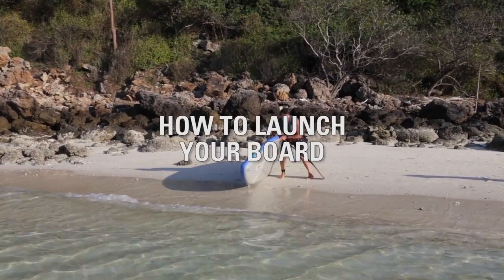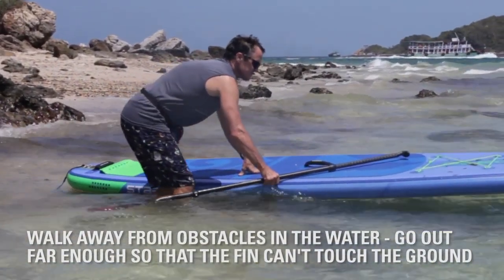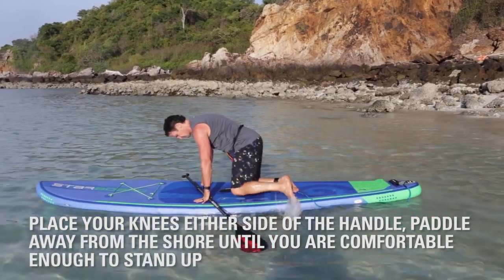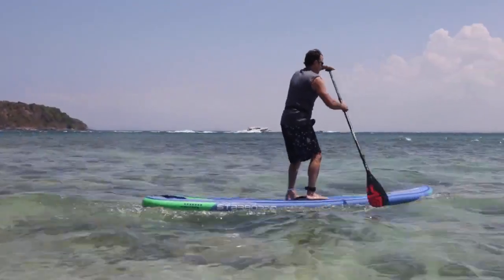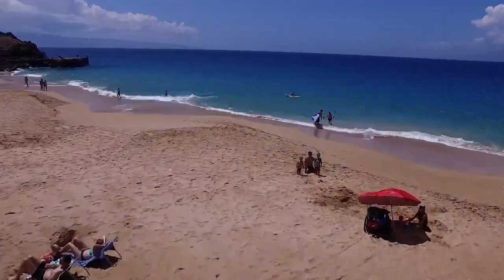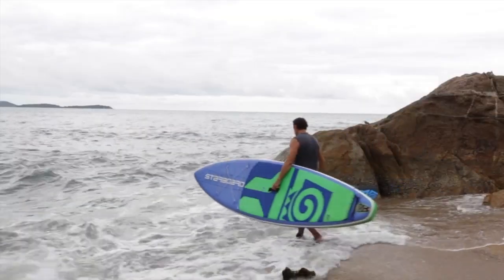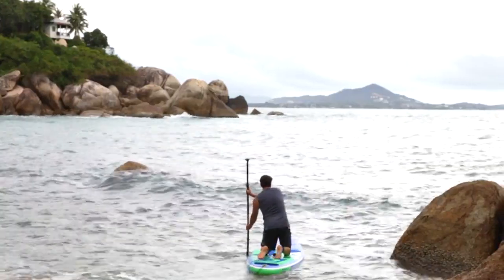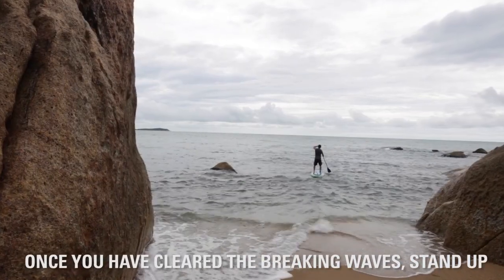Launching on your stand up paddle board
Dan guides us through launching and getting off the beach on your stand up paddle board. For more helpful tips and videos, head